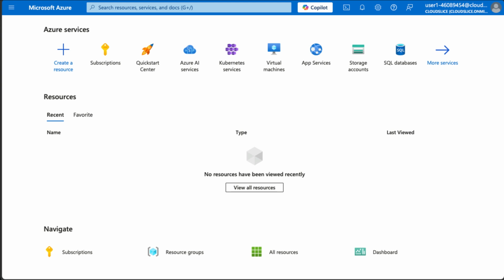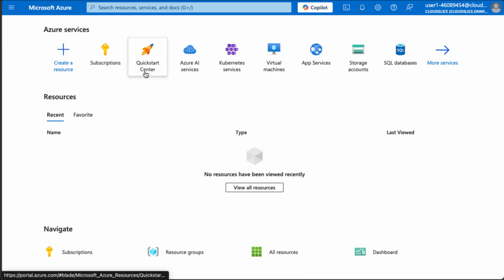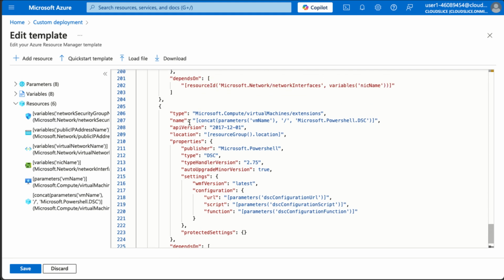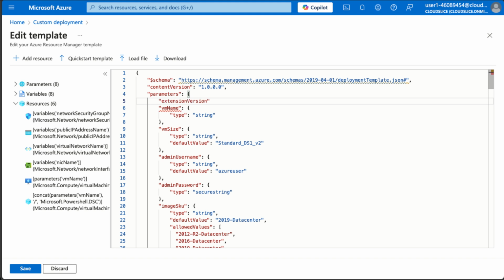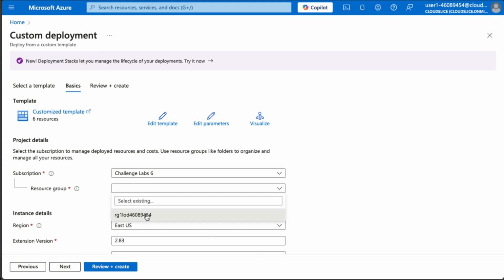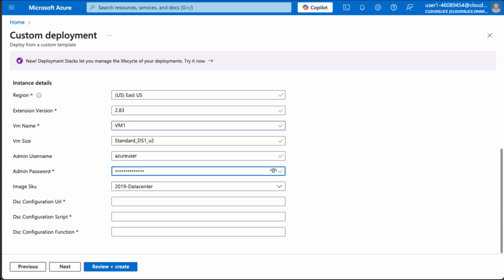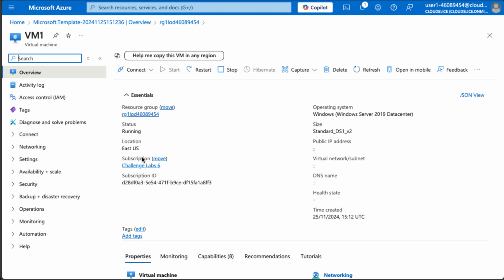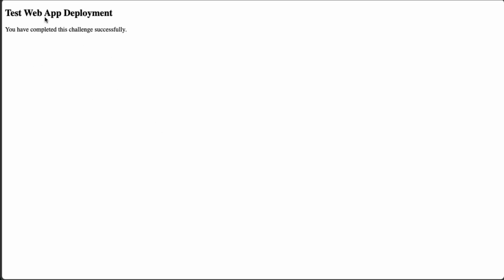Microsoft Azure Administrator Challenge Lab: Deploy an ARM Template Containing DSC Extension 241125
AIS-008